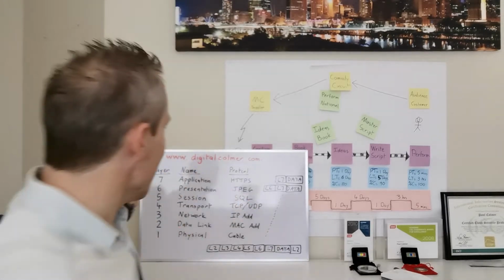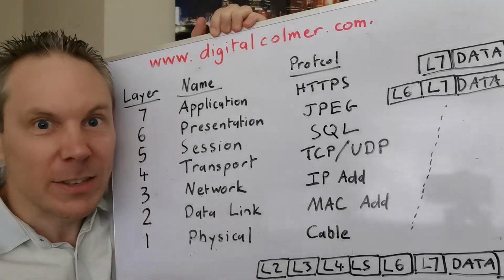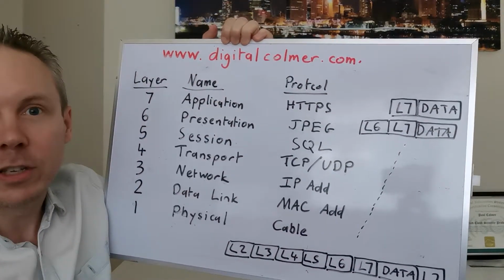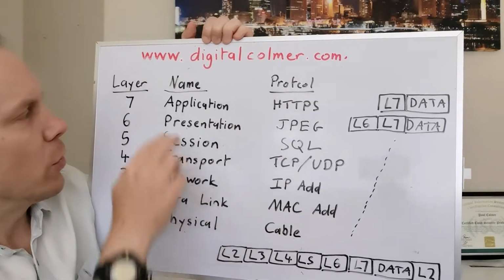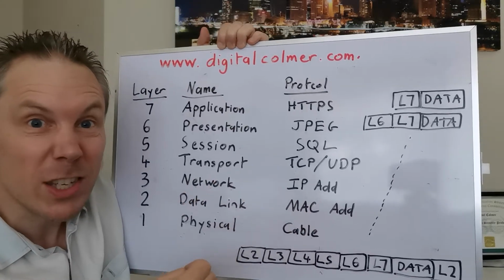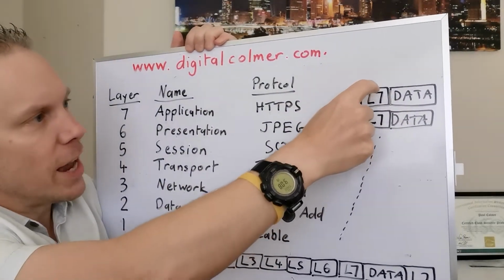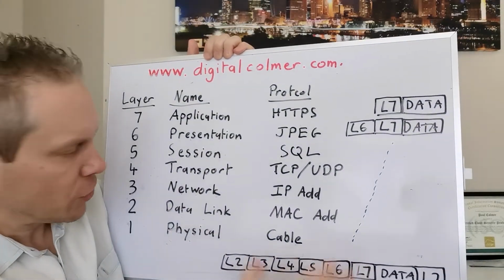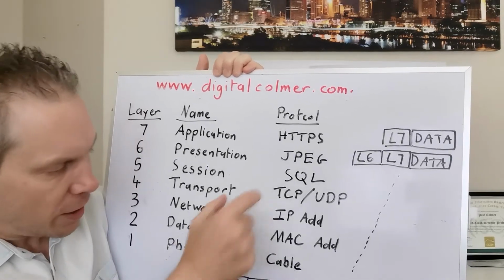What is the OSI Model? - Paul Colmer - 3 Min Video